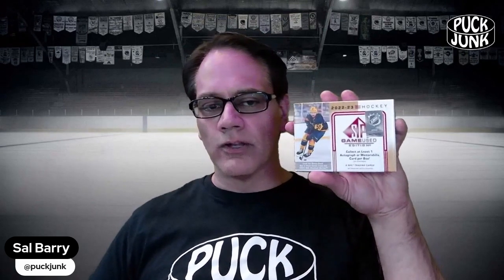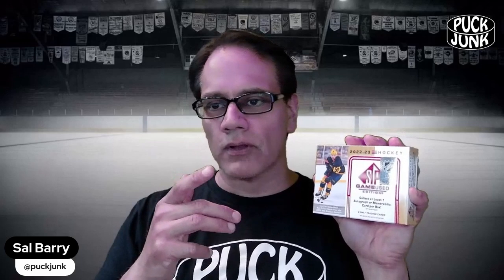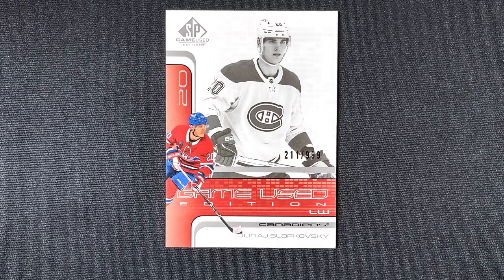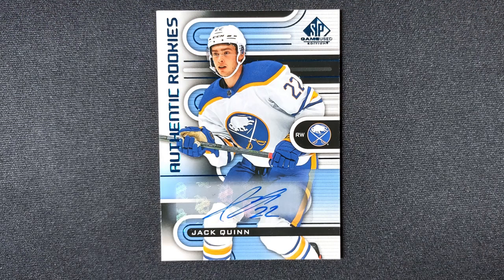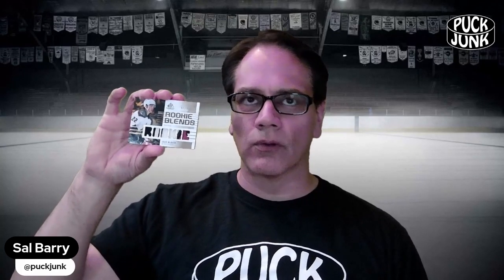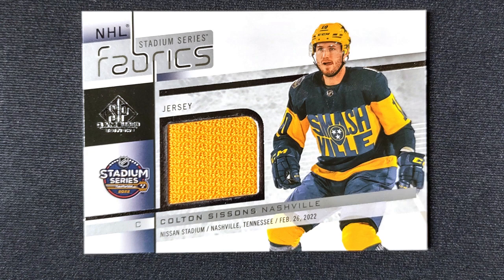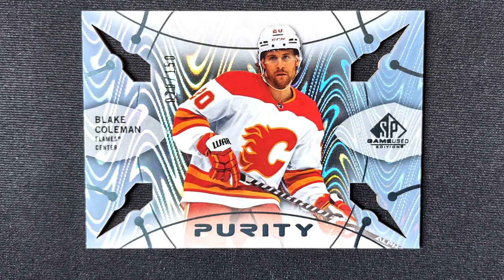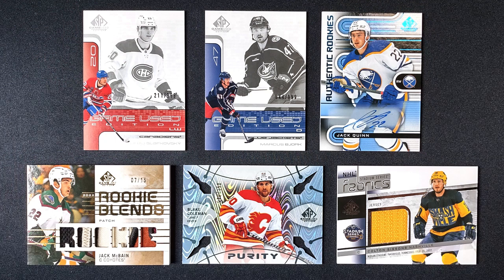Puck Junk Box Break: 2022-23 SP Game Used Hockey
Sal Barry of the Puck Junk Podcast opens a box of 2022-23-SP Game Used Hockey cards. A box contains one autograph or premium memorabilia card, plus three additional memorabilia or tech cards.